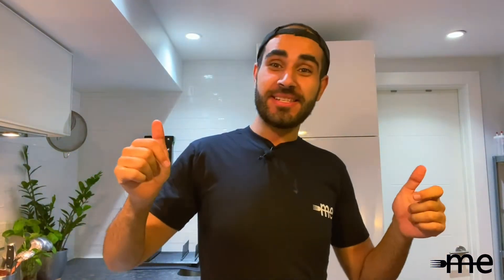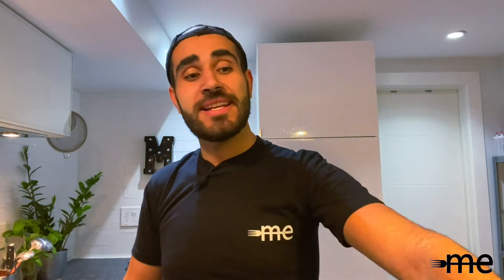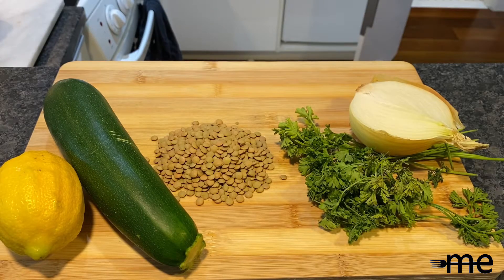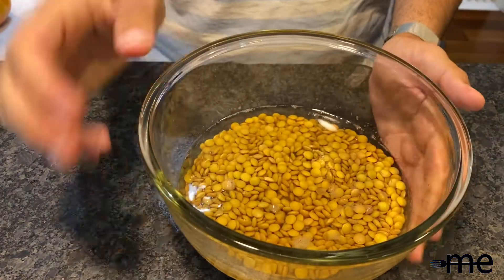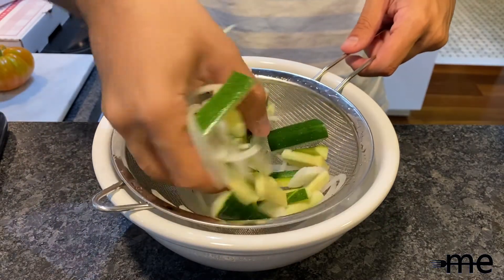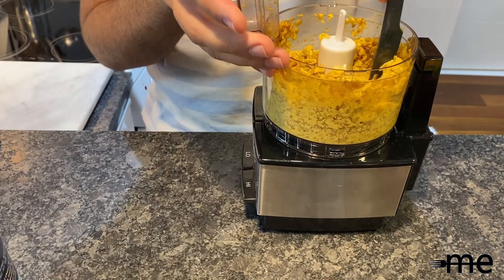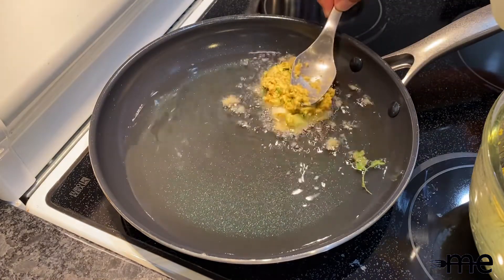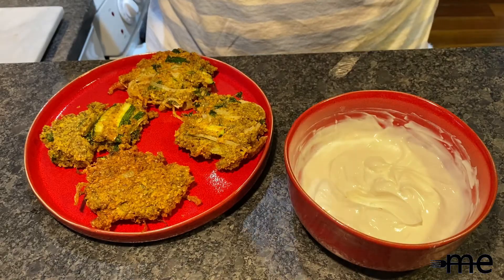Sohla El-Waylly's Zucchini-Lentil Fritters with Lemony Yogurt!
I'm back! This recipe is from Sohla's collection, printed in the summer issue of BA!

Ingredients:

Lemony Yogurt
¾ cup whole-milk yogurt
2 Tbsp. fresh lemon juice
½tsp. sugar
Kosher salt

FRITTERS
1 cup lentils
1 medium zucchini (about 5 oz.)
½ medium onion, thinly sliced
1¾ tsp. kosher salt, divided, plus more
¼ tsp. cayenne pepper
¼ tsp. ground turmeric
1 cup parsley leaves with tender stems
1Tbsp. finely grated lemon zest
1 cup vegetable oil